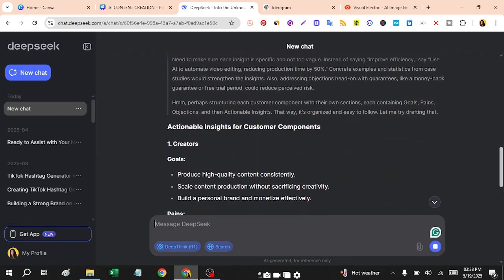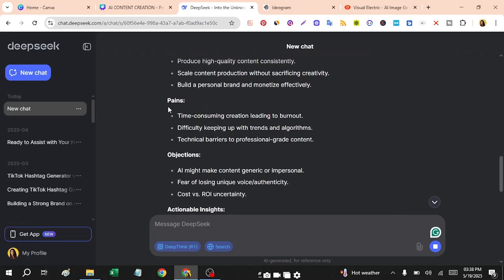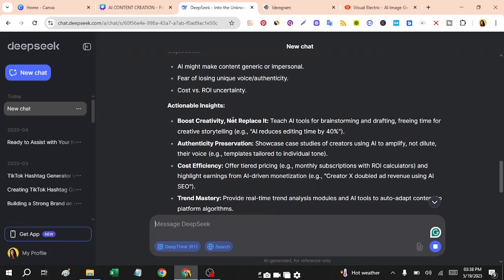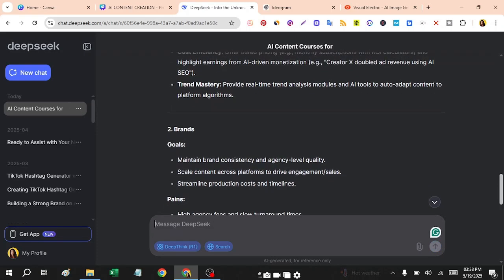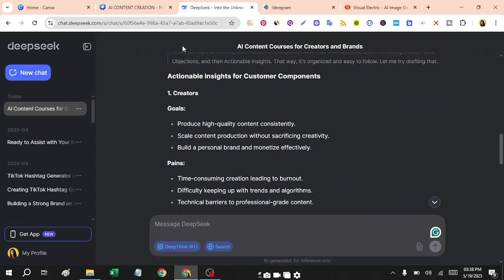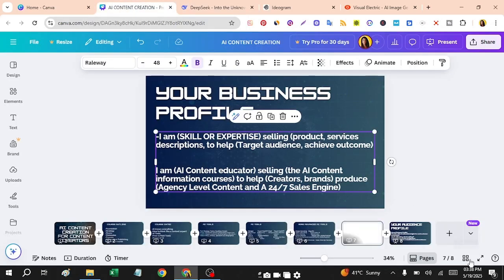Your audience profile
In this video you'll see "How to create your audience profile using AI tools

CHECK OUT